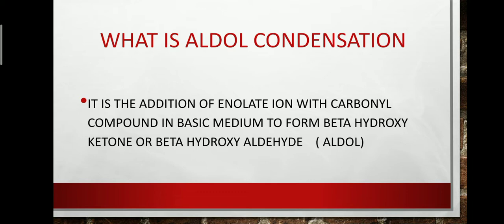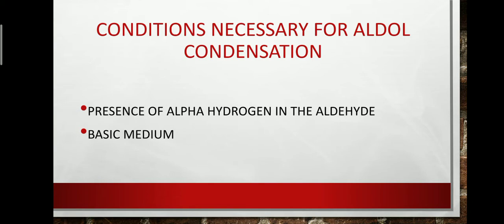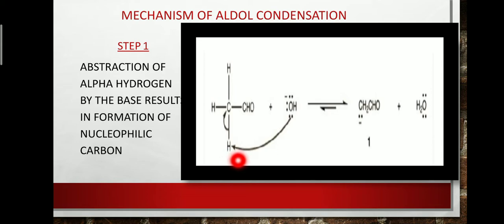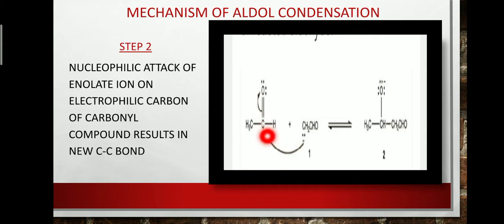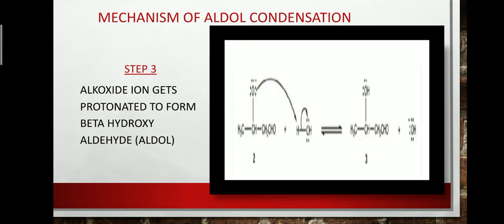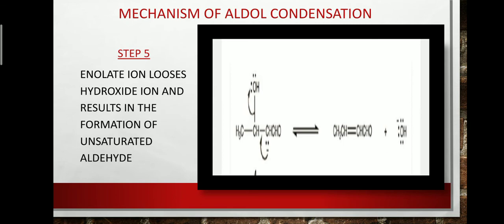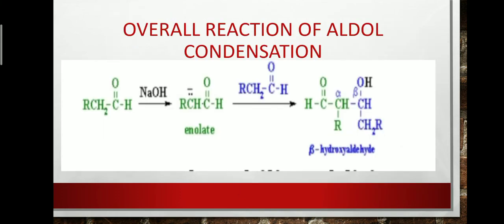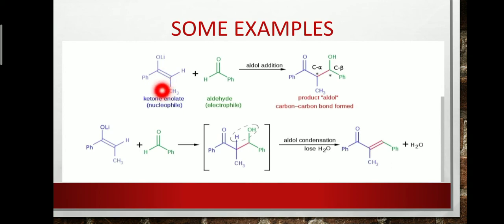Aldol condensation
Organic reaction mechanism, # aldol condensation, # class 12, organic naming reaction # neet jee # net # slet